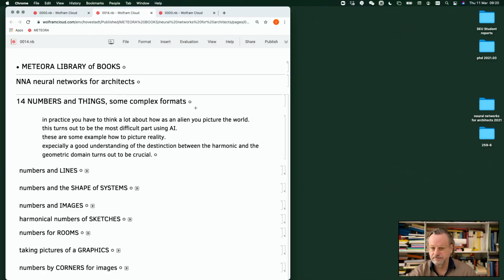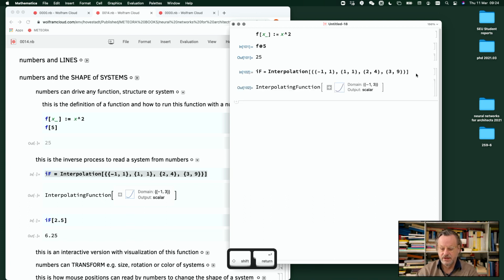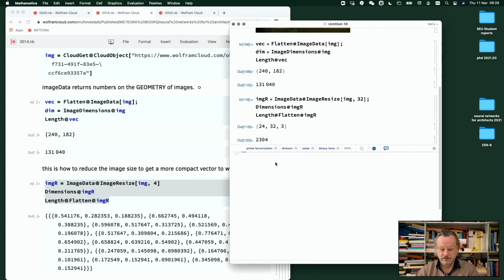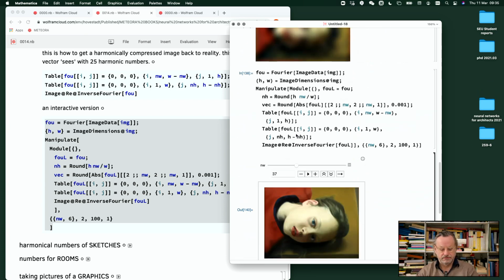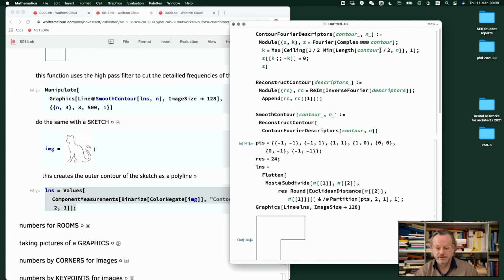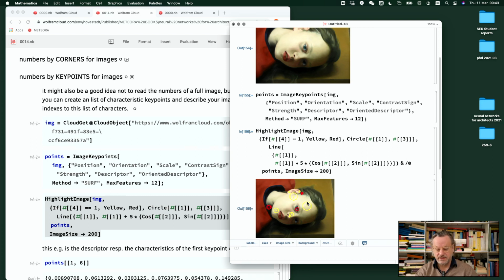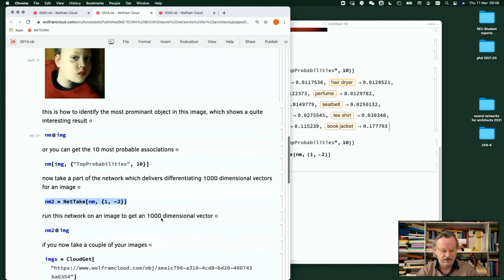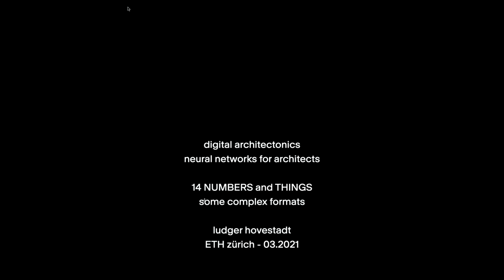day 3 chapter 14 NUMBERS and THINGS, some complex formats